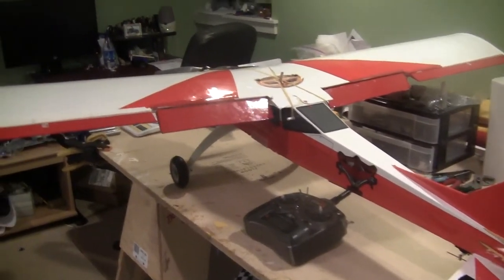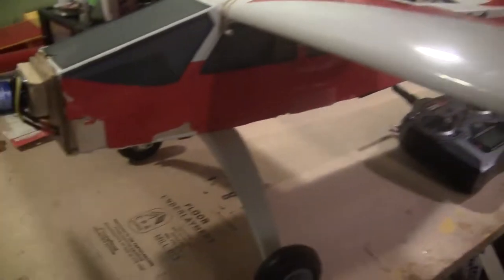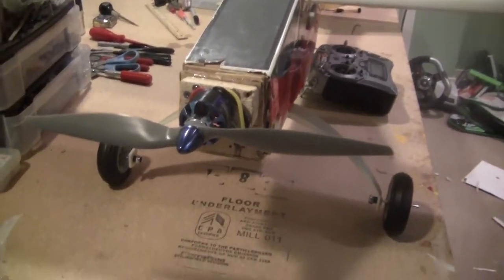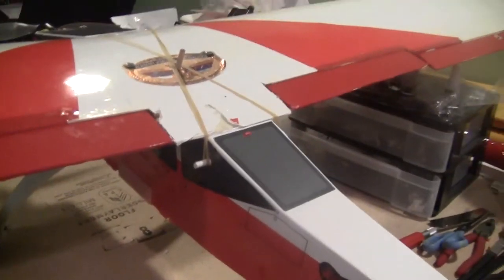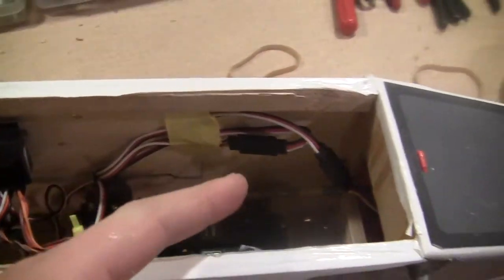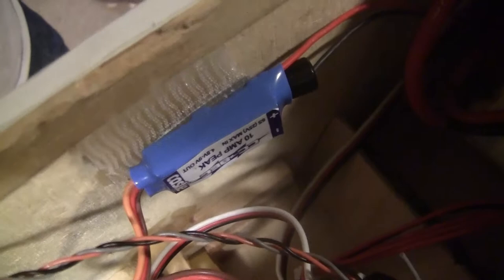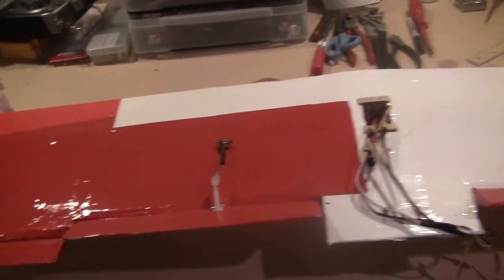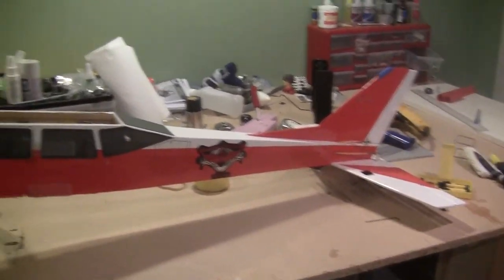Taildragger, Flaps, Larger Ailerons etc. Modifications on my Aerostar (E-Conversion)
Detailed look at all the new things and the parts that now move! I started this project back in September (I haven't flown since then so the first flight should be fun haha) and thought it would only take me a weekand or two. Well, things I never anticipated came up like locating and throurougly securing the wooden backplate spars and getting a good BEC to supply power to all seven servos. Then, I got bored and just worked on it here and there until I finally got 'r done. So this is the result.

Ethan